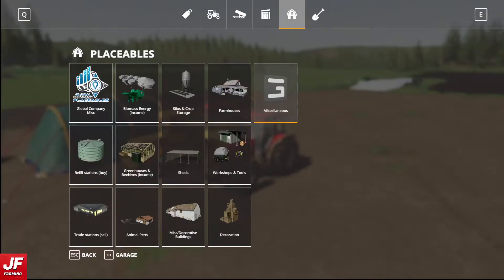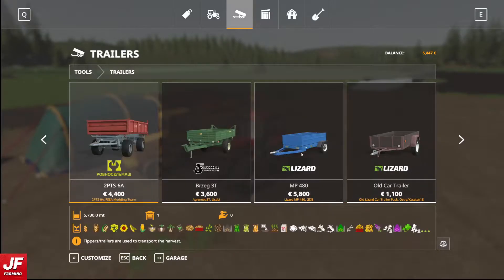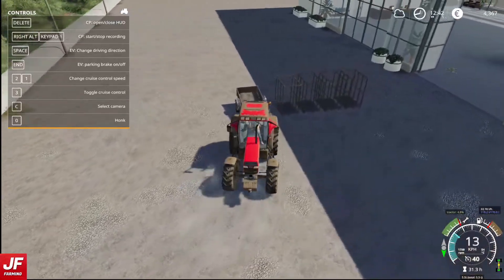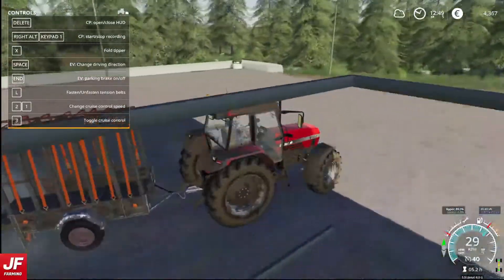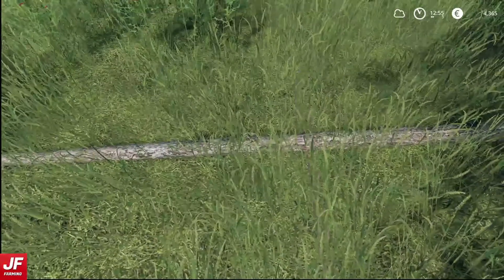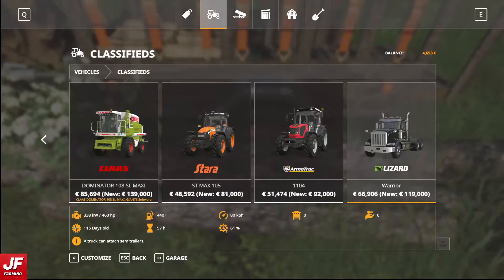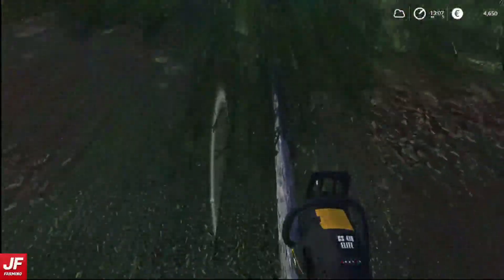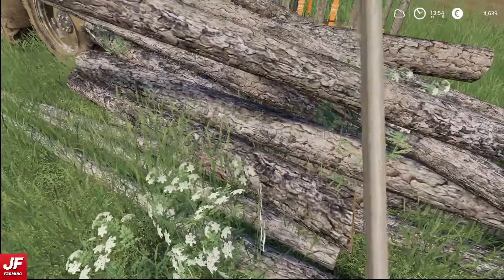FS19 No Mans Land #15- WOOD WORK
Time to do something with all these trees on the map.